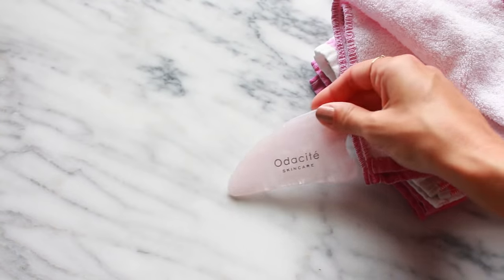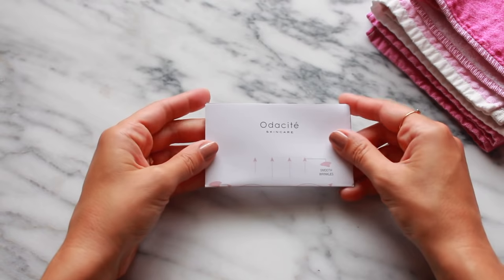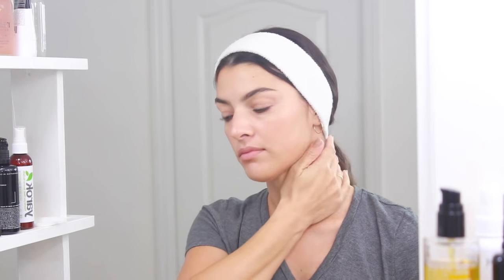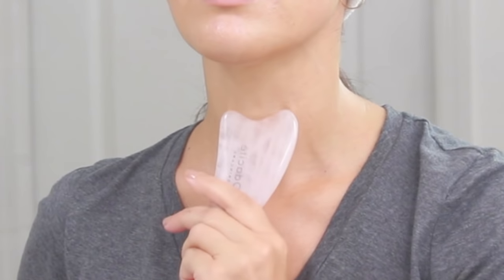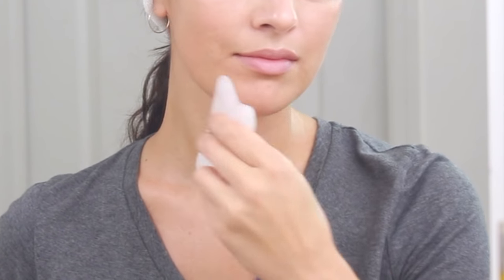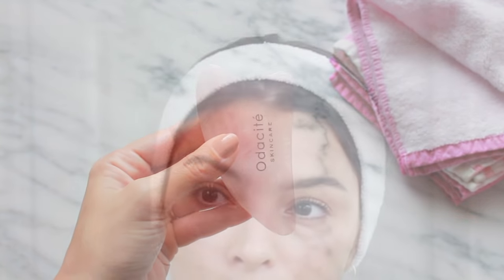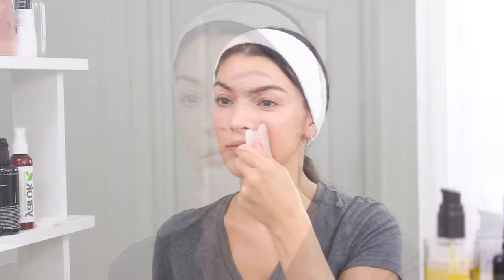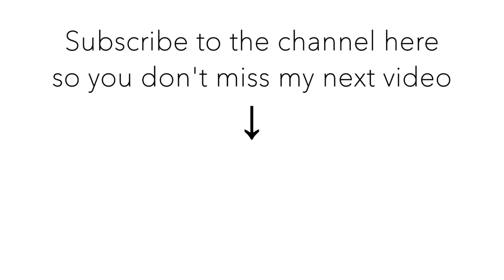GUA SHA FACIAL MASSAGE | Genuine Glow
You can find the Gua Sha tool that I use

In this video, I am going over the benefits of facial Gua Sha and I am showing you my facial massage routine using the Odacité Crystal Contour Gua Sha tool. Link to the tool below ↓

The Gua Sha tool has been by far the most useful and effective skincare gadget that I have tried. In this video, I show you how I use it to give myself a facial massage. Find more details in this blog post I wrote for The Detox Market

Gua Sha Facial Massage | Facial Gua Sha Benefits | Gua Sha Tutorial | Odacité Skincare | Genuine Glow | The Detox Market | Facial Massage | Face Massage Tutorial